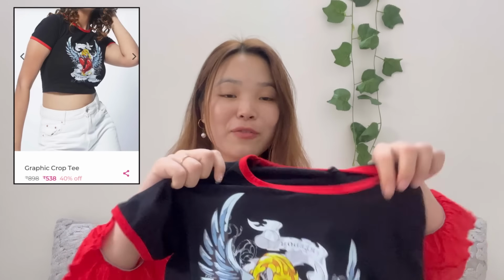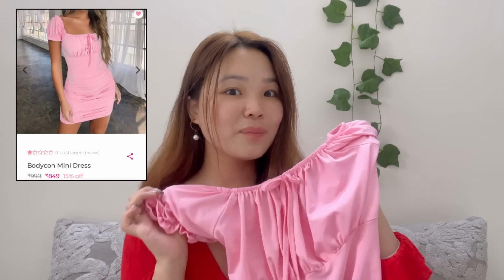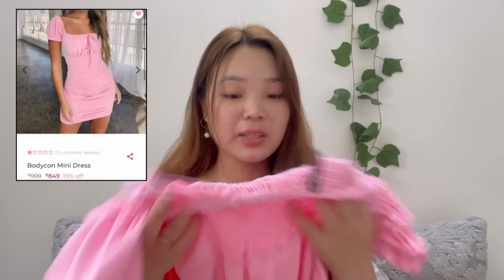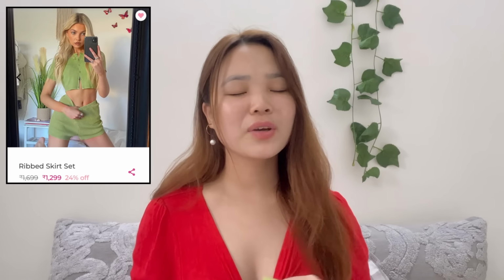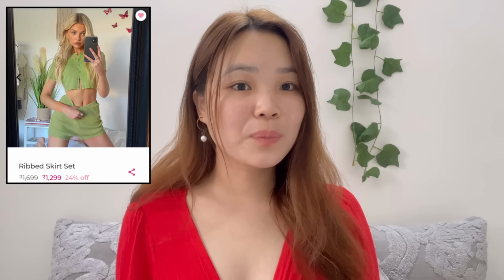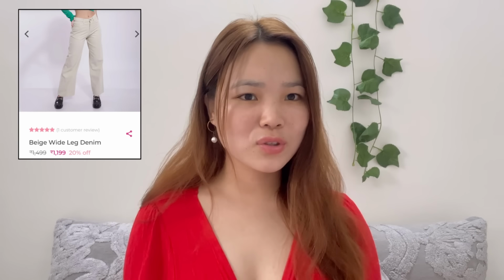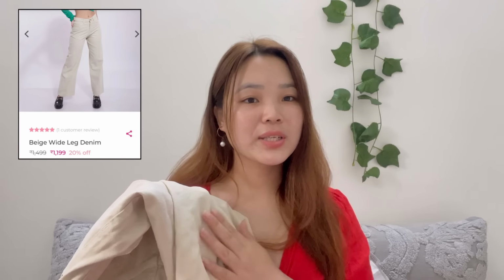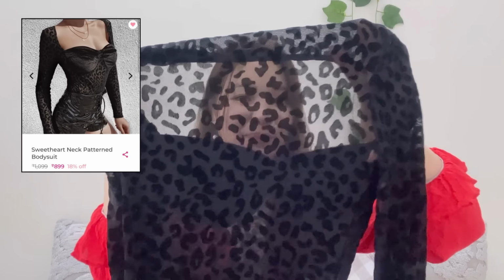Every Thing I Ordered from Newme 🤩 | Huge Newme haul📦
{use this link & get ₹500 instantly in your new me wallet}
Product Links👇🏻

Hi guys welcome or welcome back!

{ I DON’T OWN ANY OF THE MUSIC USED IN THE ENTIRE VIDEO }